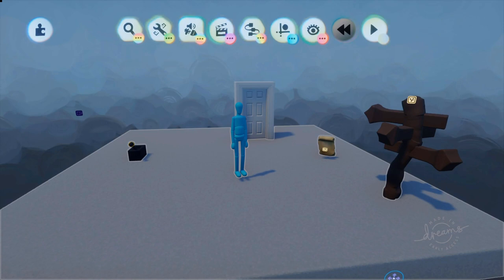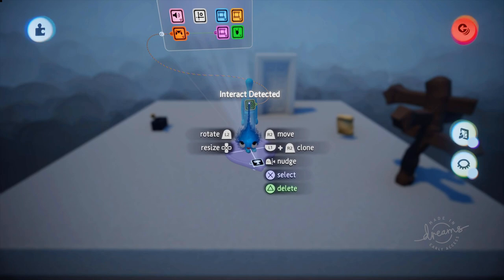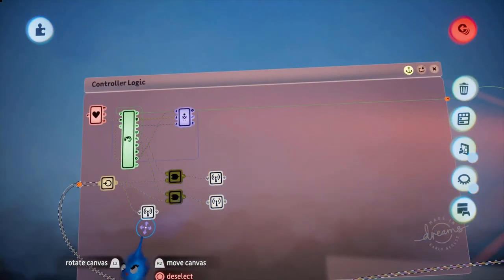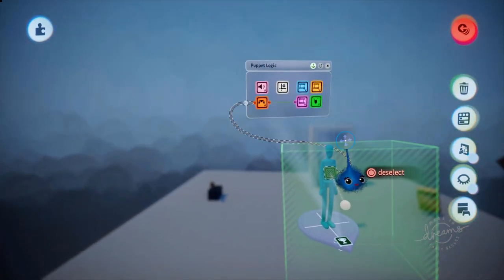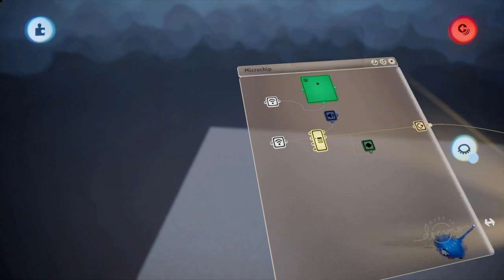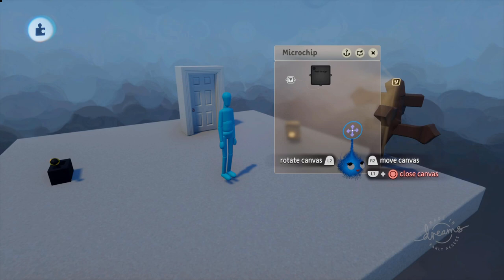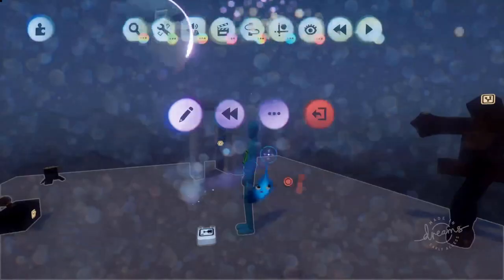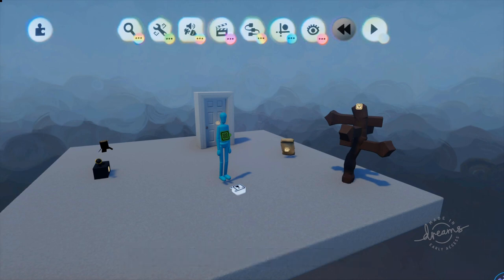Dreams PS4 Tutorial: Wireless Interactions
for tutorials, articles and blog for Dreams PS4 content.